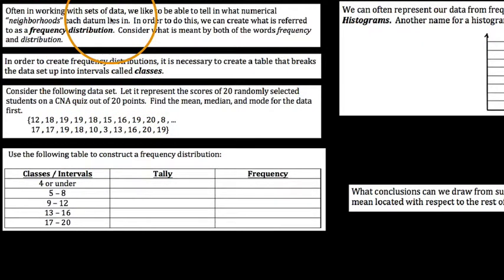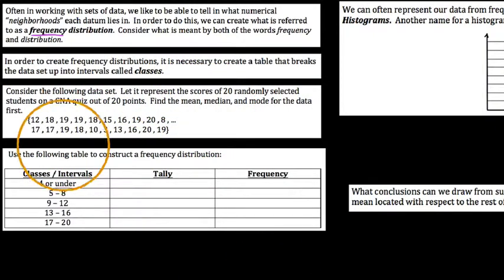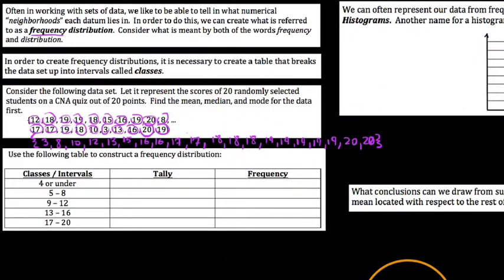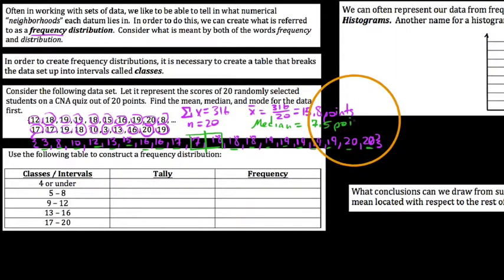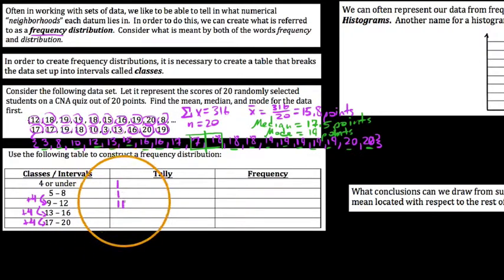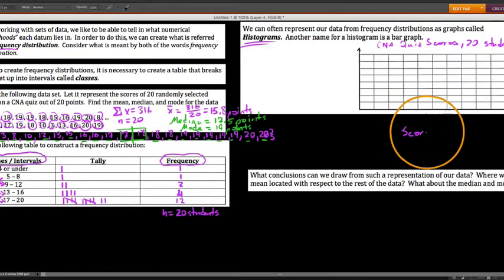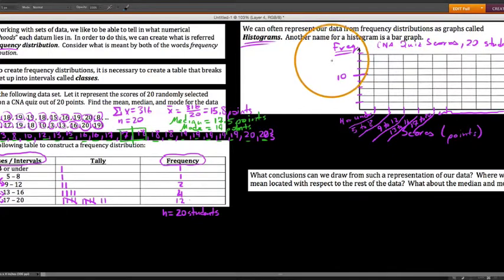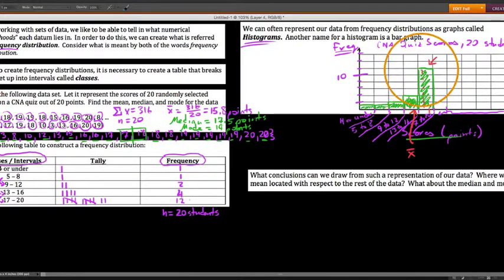HA2 12.6.2, Creating frequency distributions and histograms for data (video #1)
In this video I talk about what a frequency distribution is.  With the data set that I give, I work through filling out the frequency distribution, and then use that information to create a bar graph (histogram).  Lastly I interpret the values of the mean, median and mode for the data set when compared to the bar graph for the data.